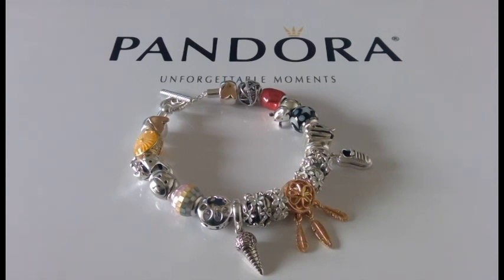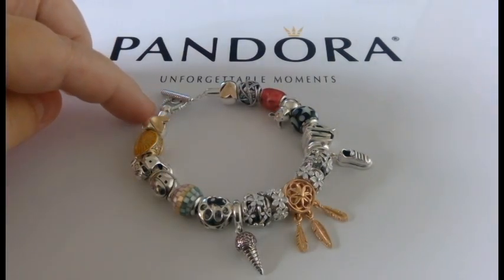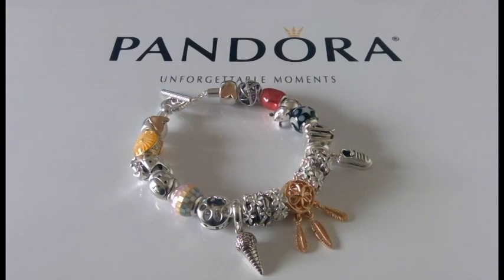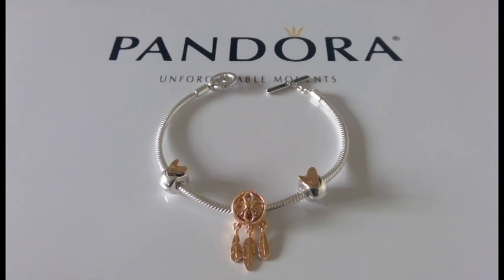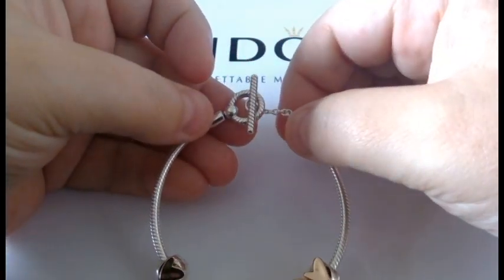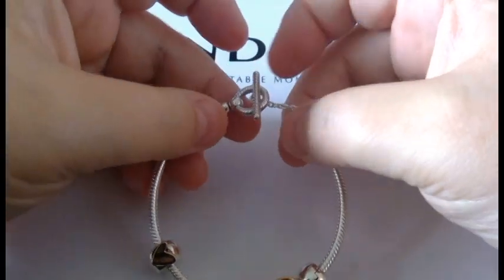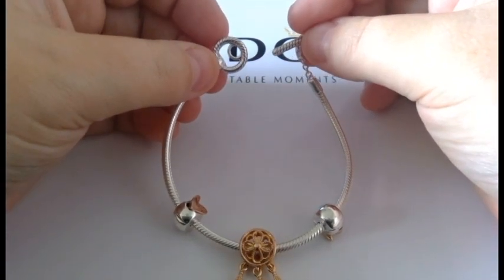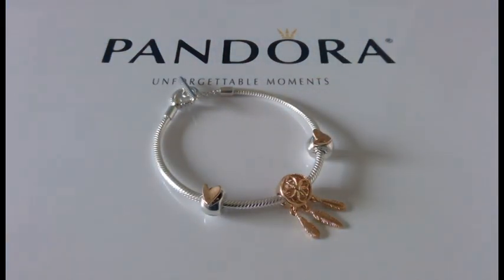Pandora Tbar sterling silver bracelet advice - review - recommendations. Part 2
Hi Pandora lovers!

Here is a video on how to wear this beautiful bracelet.  From filling it to a third or filling it to the max.  I will also share some details that I had missed on my previous Tbar videos such as how to open and close, what sizes that will accommodate how you wear it.  Also, I am showing you my trick to put this bracelet on using your chest to hold it... Yes I did say that...lol

XO